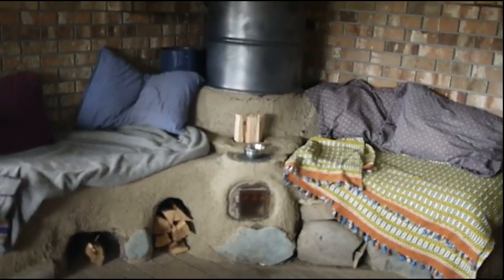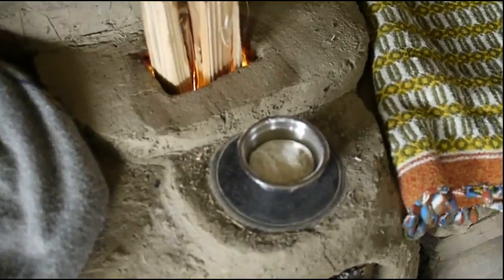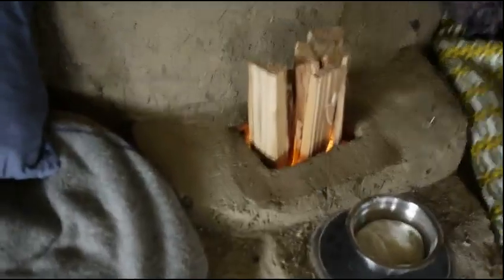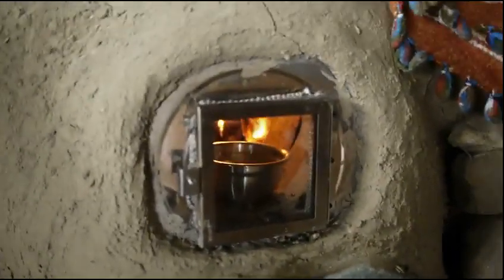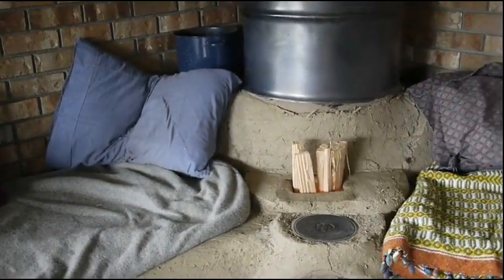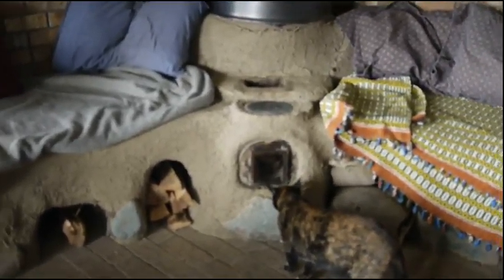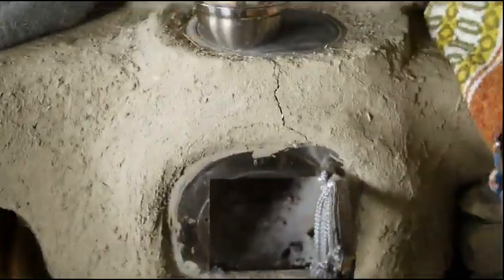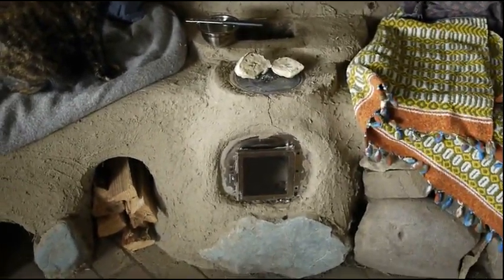Window in a Rocket Mass Heater and baking bread in the built in oven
Here I talk a bit about controlling the draft in a Rocket Mass Heater with a window, while I cook some bread in the rocket oven.